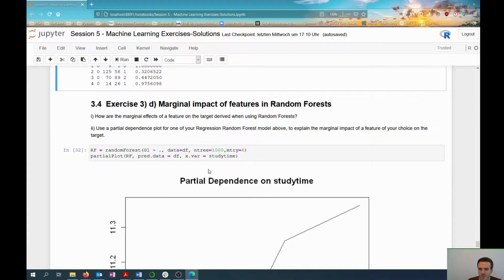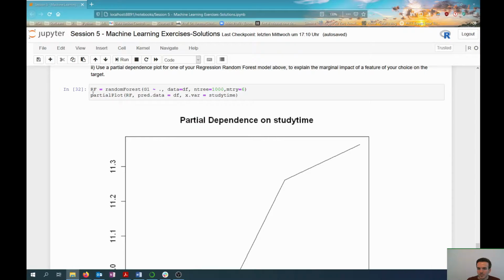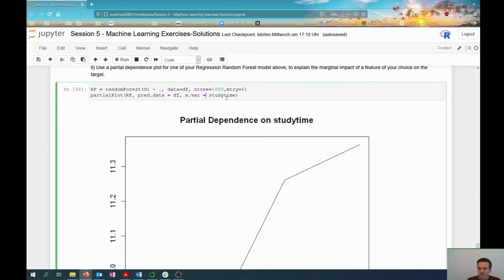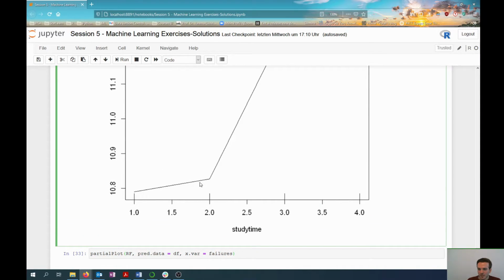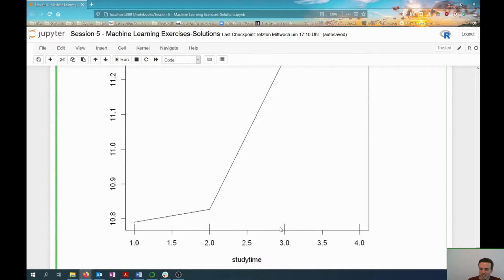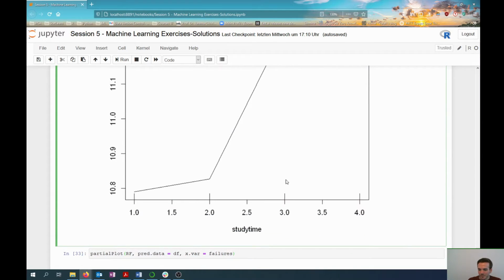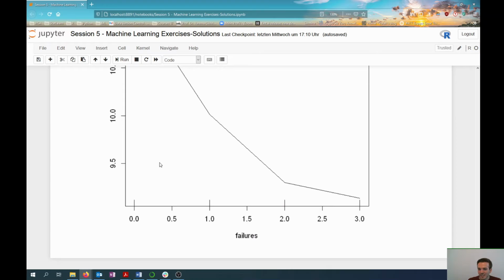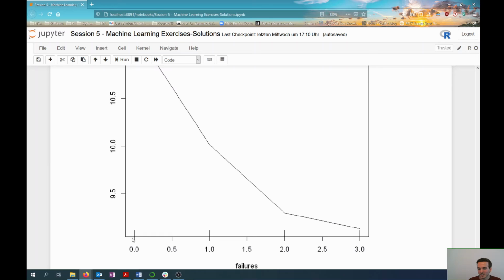ML Session 5 - Solutions 3) d) ii)